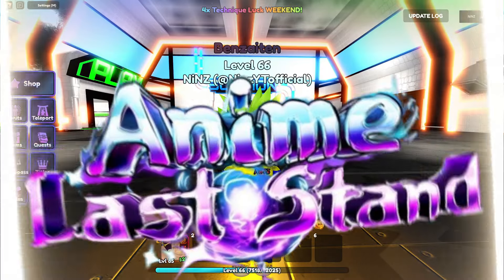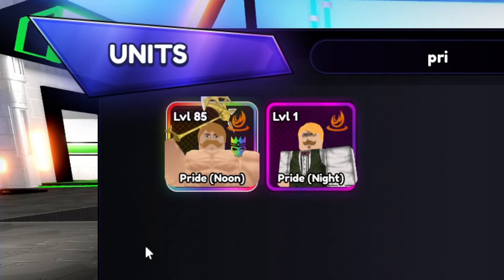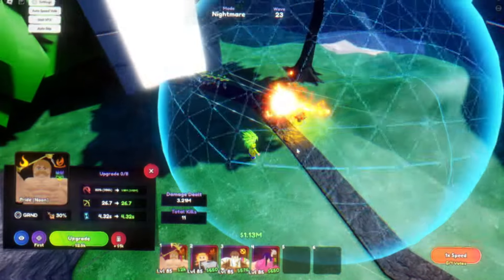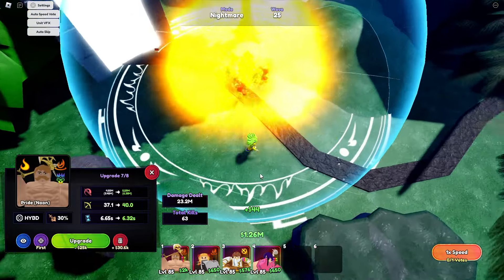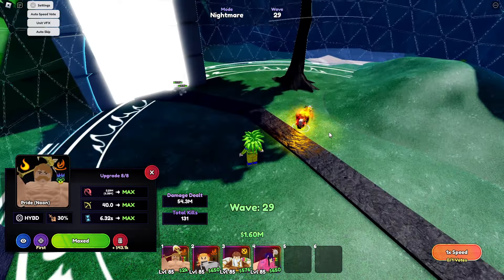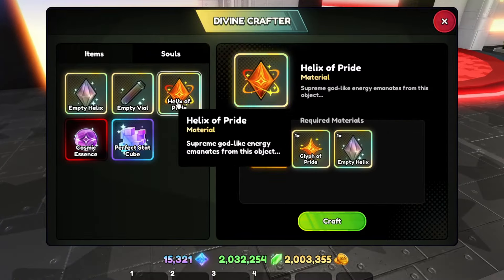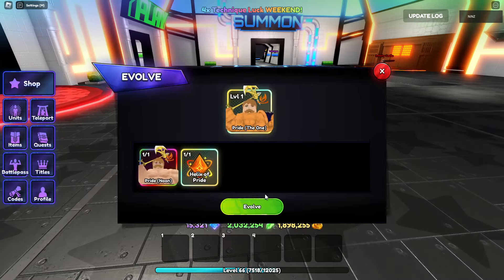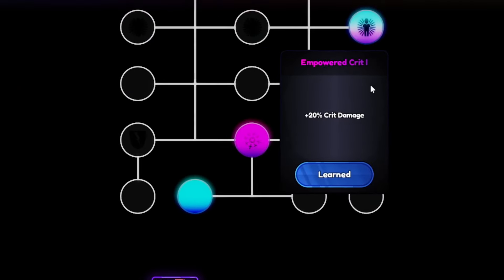LVL 85 PRIDE (THE ONE) GODLY UNIT SHOWCASE - ANIME LAST STAND